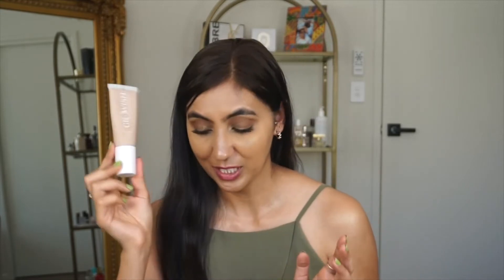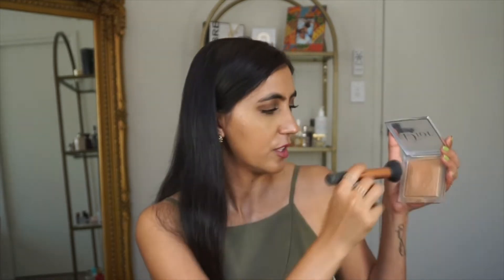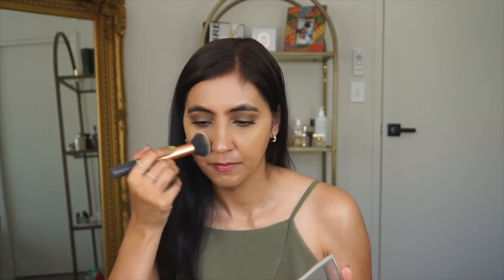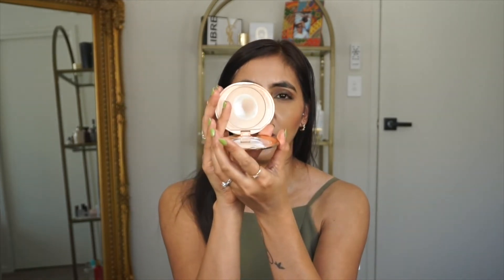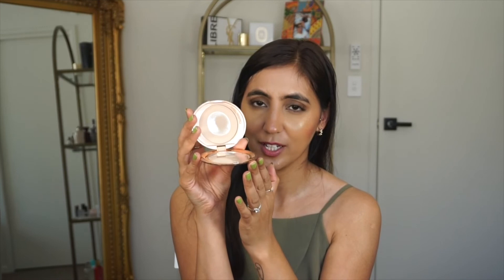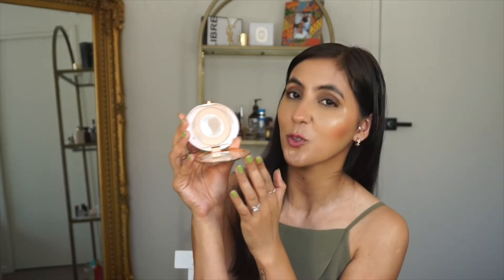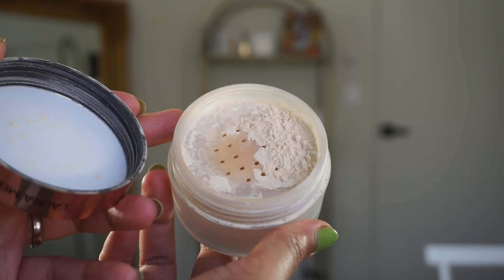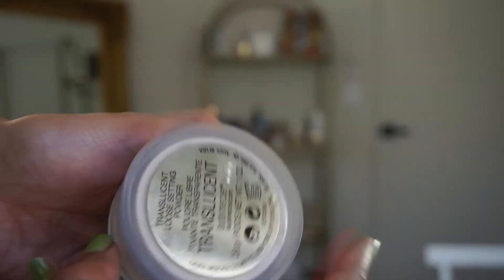Dior Backstage Powder No Powder Review (best powder for Dry, Combo Skin)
Hello my gorgeous today m filming review and demo for Dior backstage powder no powder. Hopefully you guys will like it.My Foundation shades: Mac NC40. Charlotte Tilbury Airbrush Flawless Foundation shade 7, Dior Backstage Foundation 3W. xoxo.

Products Mentioned:-
1. Dior Backstage Powder no Powder: